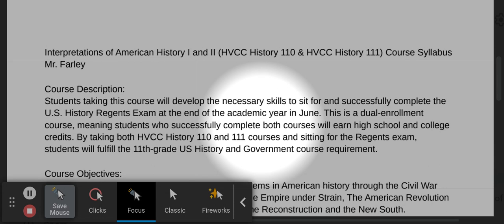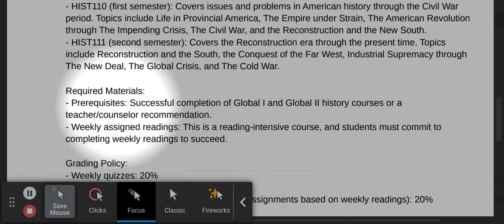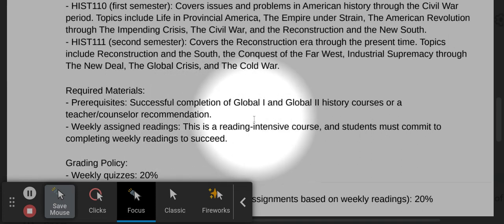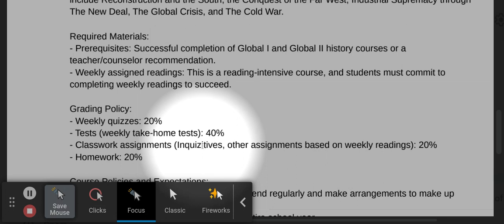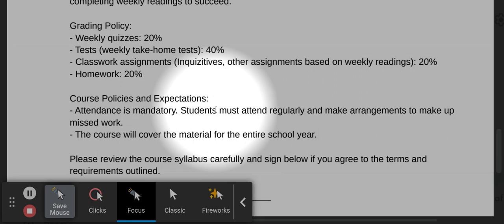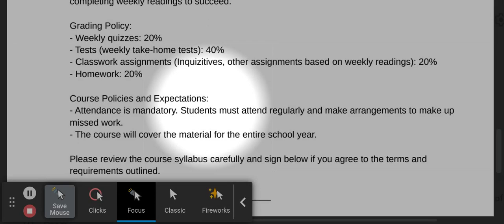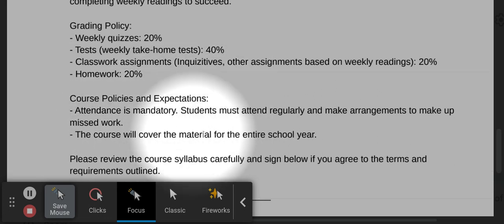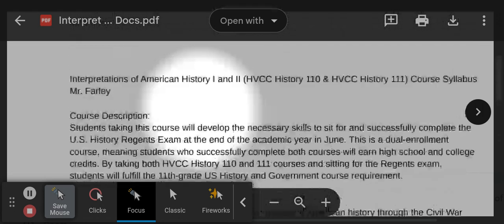Mr. Farley-High school open house video 2023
Thank you for attending our Open House. Place questions or comments about the course in the comments section below.